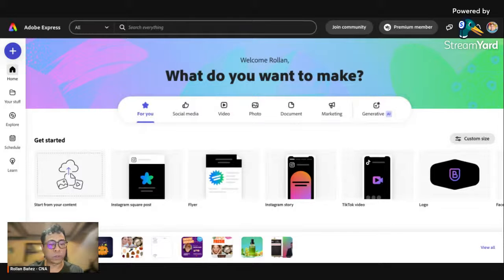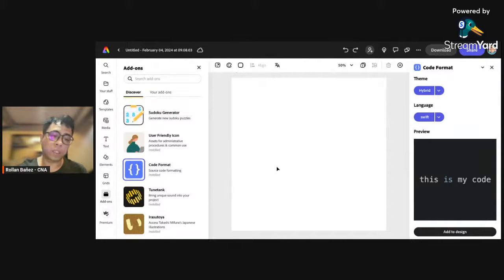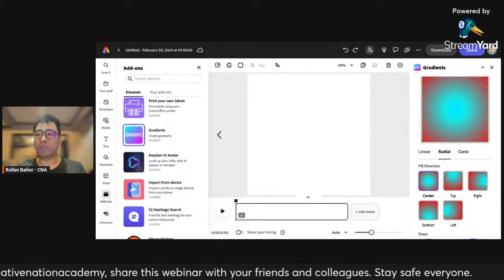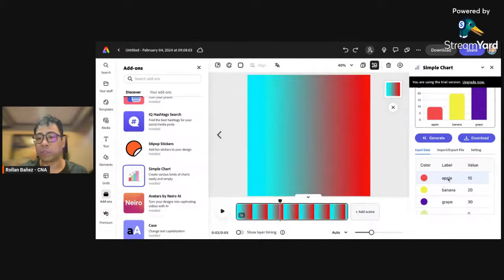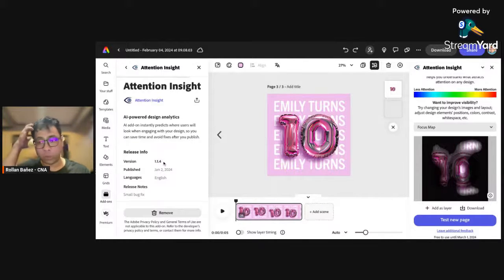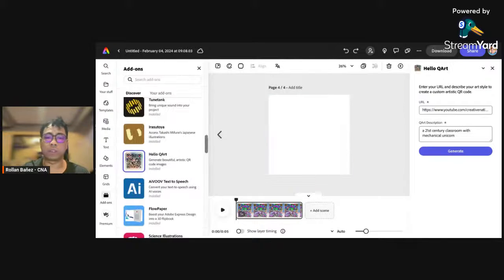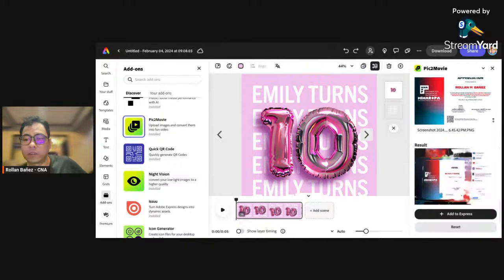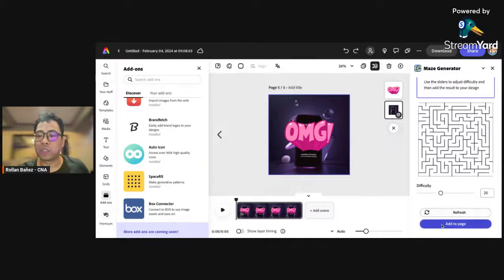Learning Add-ons in Adobe Express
Check out how you can extend your capabilities with add-ons in Adoe Express. You will be surprised with the benefits it can contribute to make designs and other creative workflow.